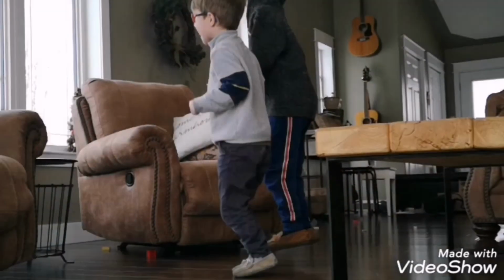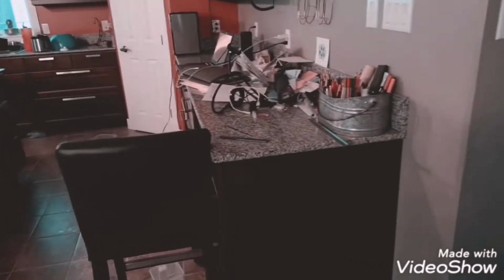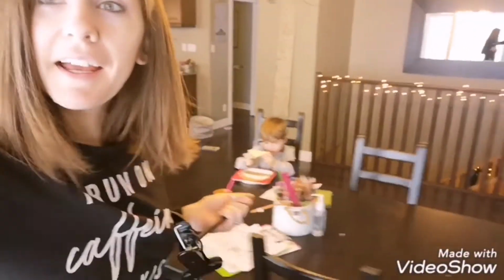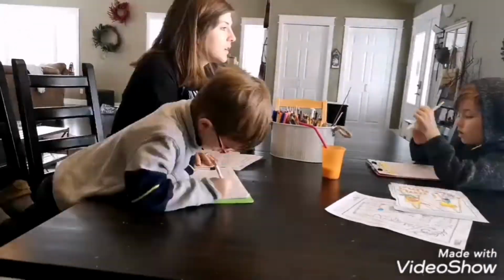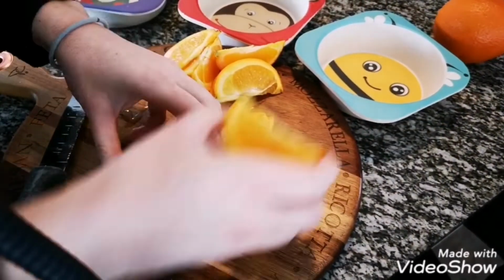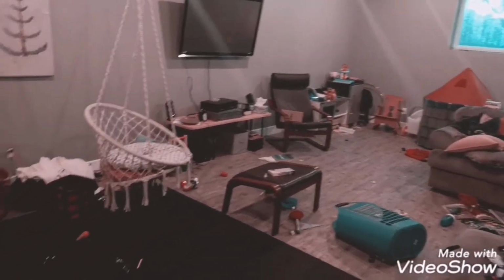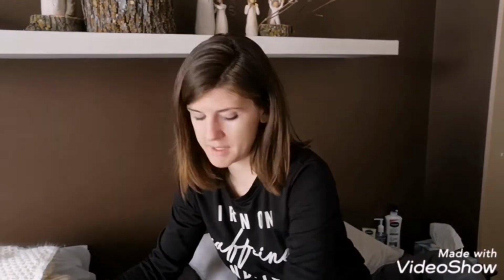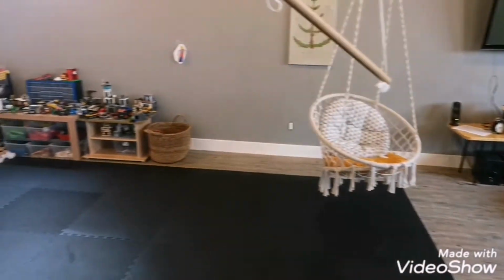Day in the (Messy) Homeschool Life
Welcome to a real day in our lives where we have to juggle homeschooling, toddlers, & housecleaning!

Life isn't ever perfect, but each day has potential - no matter how messy!